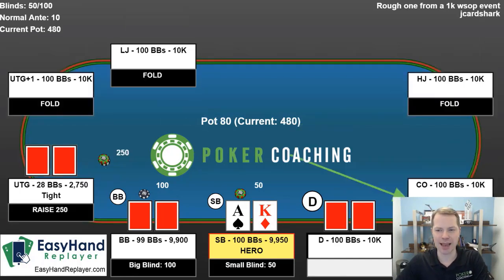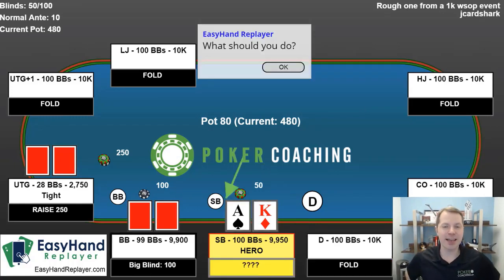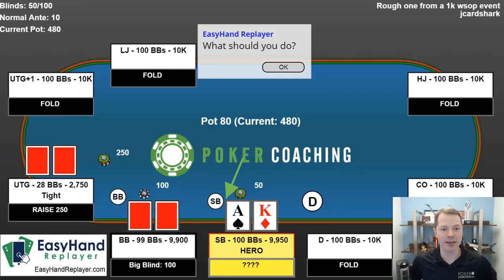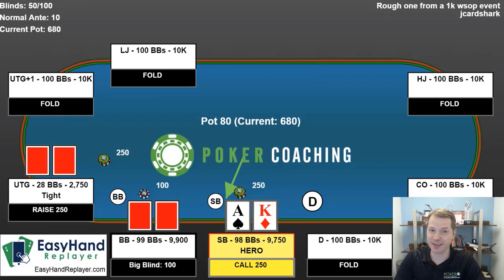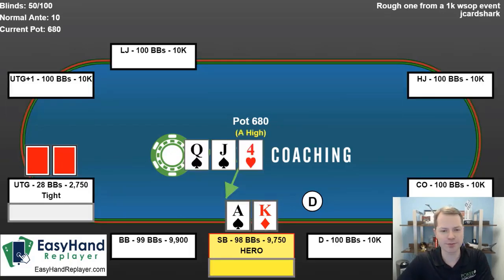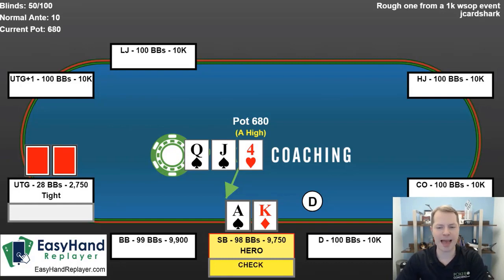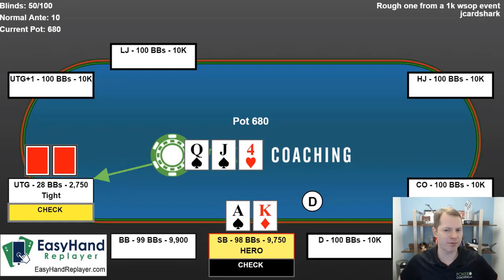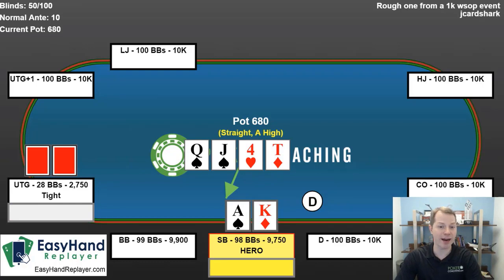Playin A-K Cautiously - Thanksgiving Day Marathon Part 29 of 40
Stop making BIG Mistakes with A-K! To take advantage of my PokerCoaching Black Friday Sale

If you're looking to take your game to the next level, check out my Full Black Friday Sale! This is, BY FAR, my Biggest Sale of the Year!

To get Excelling Webinars from other top pros for as low as $15, Check Out:

This video is a part of my Thanksgiving Day Marathon and will be removed from YouTube on 12/1/2019.